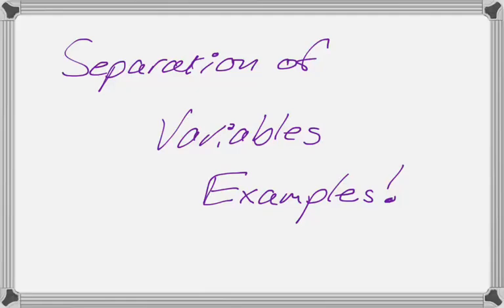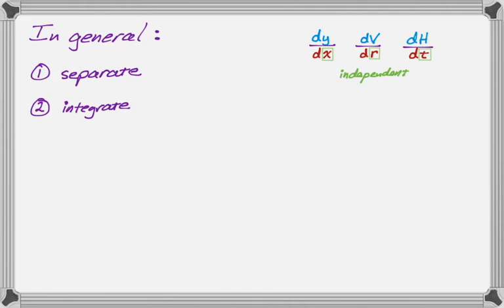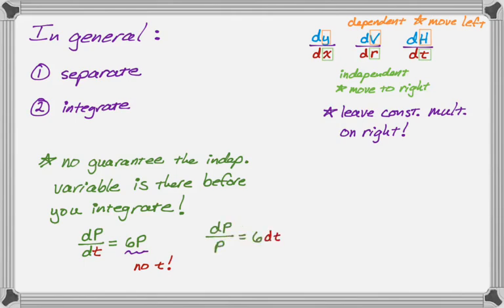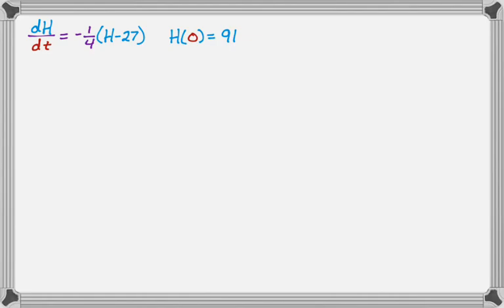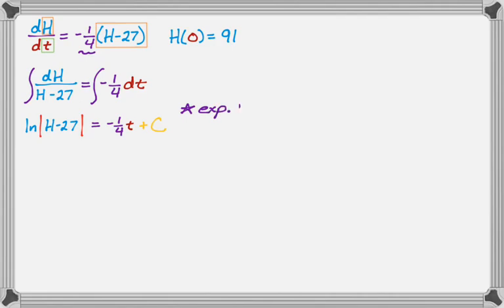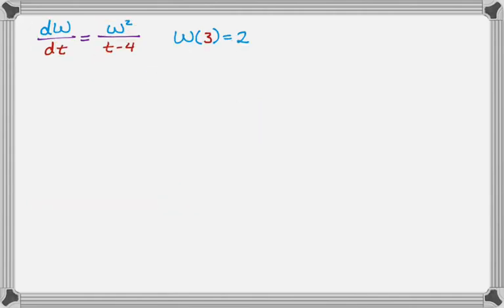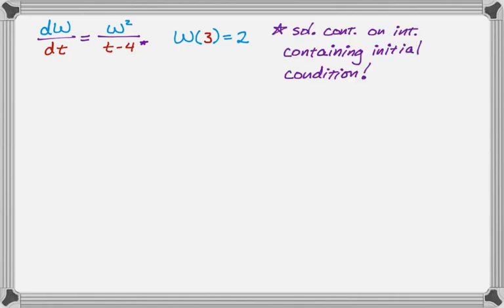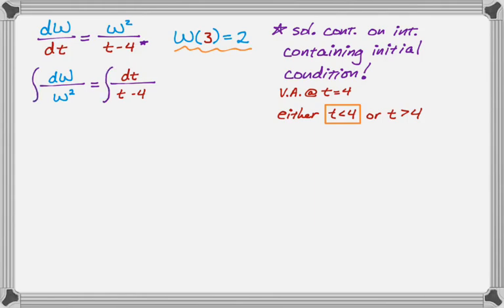Calculus Separation of Variables for Differential Equations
In this video we talk about separation of variables, which AP Calculus students sometimes find a little scary.  I give some tips for how I solve them and do a couple of examples.  This is often on the free response of the AP Calculus Exam.